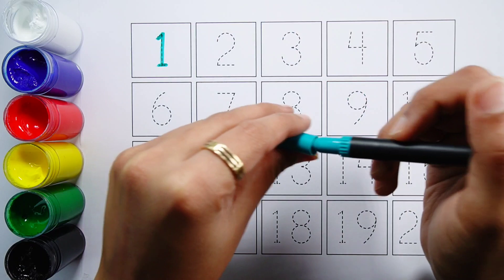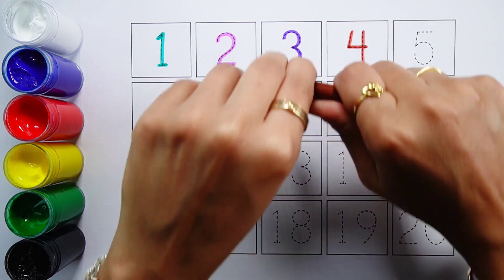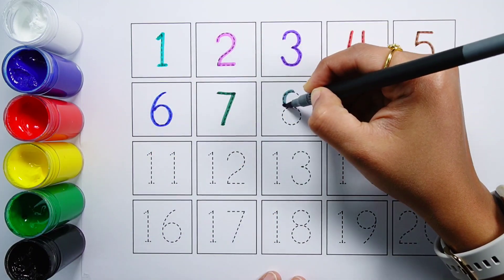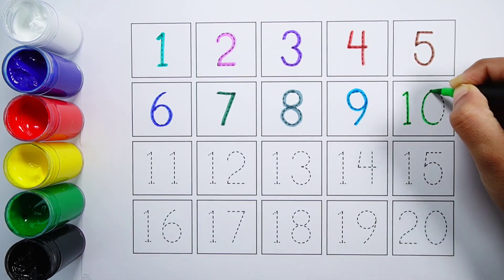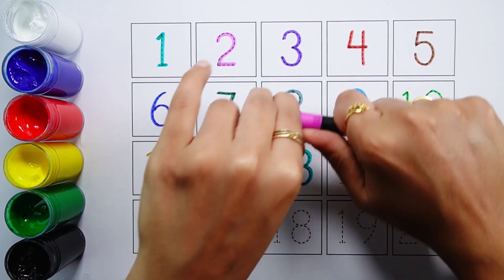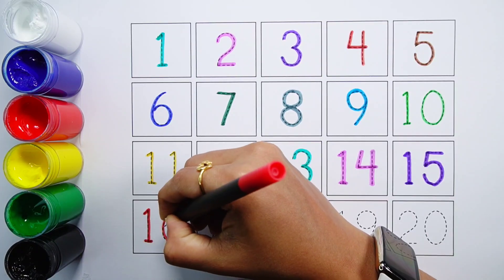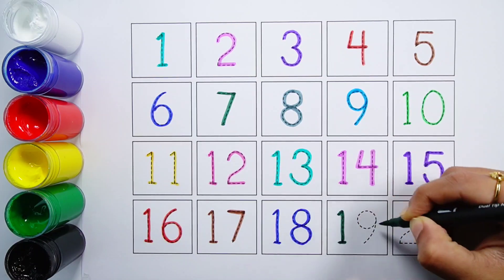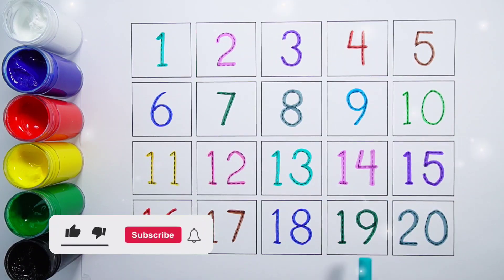Learn colors,numbers counting 1 to 100 for kids | Numbers for children | learn to count 123 and zero